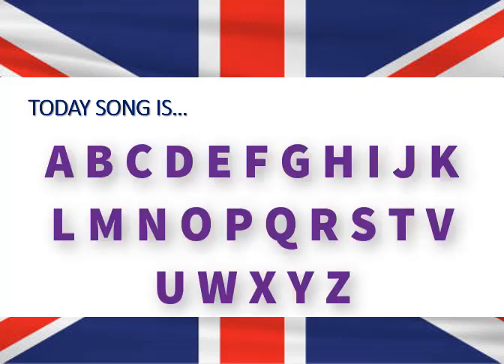💥 Learn english vocabulary online for children and beginners! Lesson ! - ENGLISH FOR FUN!!! 💖🧡💛💚💙💜💗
En este video van a aprender días de la semana, números, letras de alfabeto, tiempo. Practicar pronunciación y aprender como deletrear algunas palabras en ingles fácil y divertido.

In this video you will learn days of the week, one number, one letter in english, practise the spelling of some words and their pronounciation and have some fun!!!